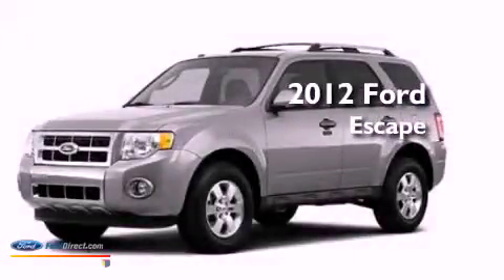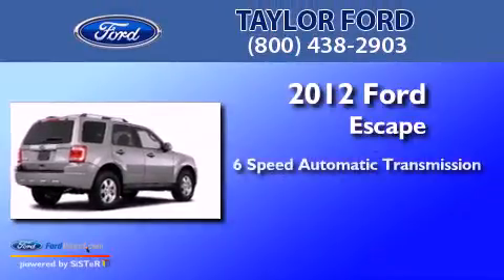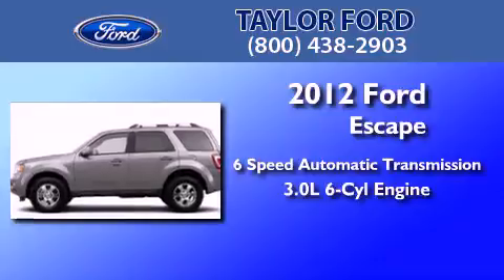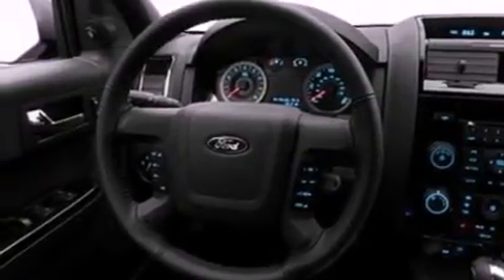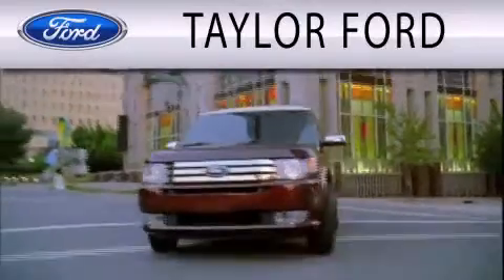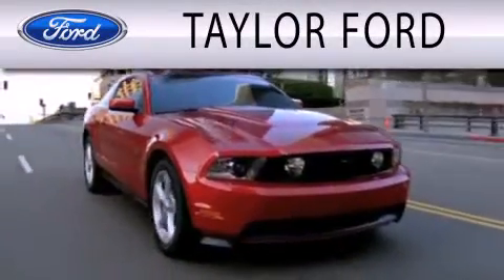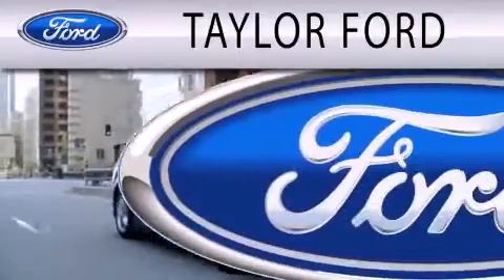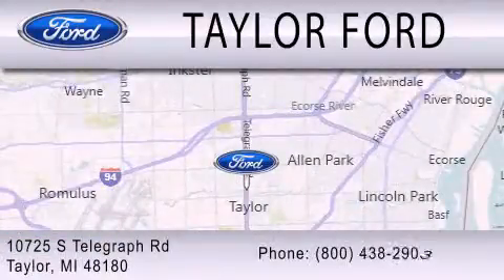2012 FORD ESCAPE Taylor MI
Year : 2012
 Make : FORD
 Model : ESCAPE
 Engine : 3.0L V6
 Trans . : AUTO 6SPD
 Exterior : INGOT SILVER METALLIC
 Miles : 250

 Stock : 82747

 10725 S. Telegraph Rd.